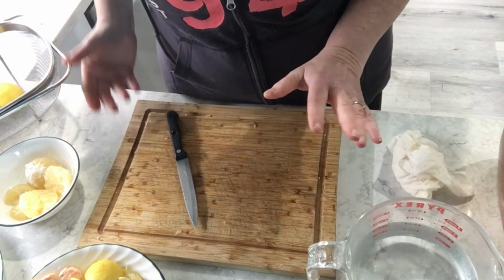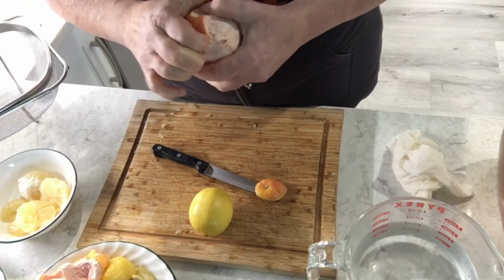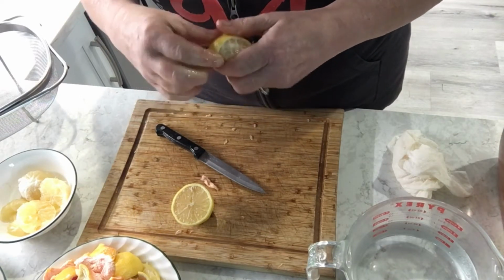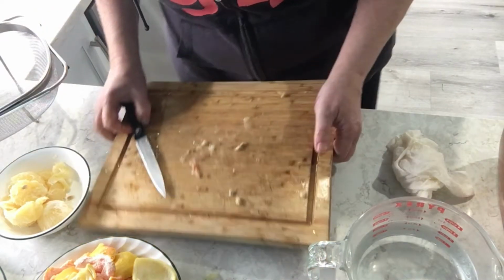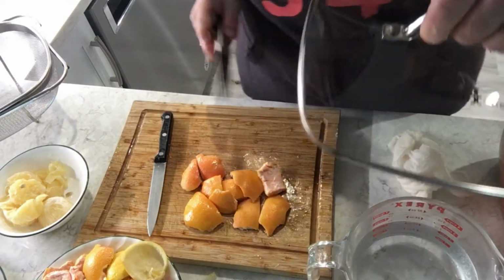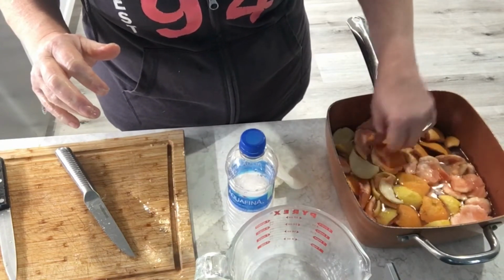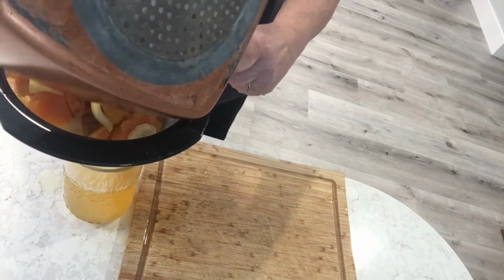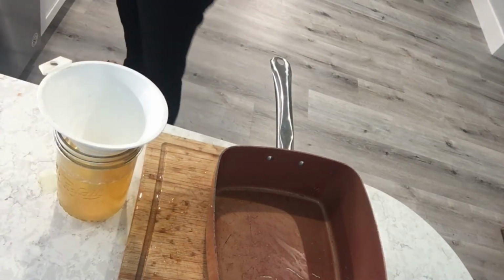Making Natural Hydrochloroquine - Quinine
Quinine is the organic, natural version of Hydrocholoquine and together with a zinc supplement can help improve many conditions such as lupus or other autoimmune deficiencies and many claim it helps fighting the Rona which others dispute. I am not a scientist and cannot give medical advice. All I wanted to show is a natural remedy which might come in handy when nothing else is available.
Recipe: Wash with hot water 3 organic grapefruits and 3 organic lemons. Dry with paper towel. Peel the fruit and cut peel in little pieces. Boil the peel in 4 cups of  filtered water and then let it simmer on low for 3hrs with lid on pot. After three hours turn off heat and let stand for another 30 minutes with lid on. When cooled down, pour liquid into a clean canning jar and discard the pulp. Keep in refrigerator. Will stay good for 2 weeks at least. Take 1 tbsp in the morning and in the evening together with a zinc supplement.
Tater Cowgirl Junior attended her first homecoming - Go Mustangs! The Gilroy High School Mustangs won 57-7 against the Gonzales Spartans. That's what I call a good Homecoming LOL